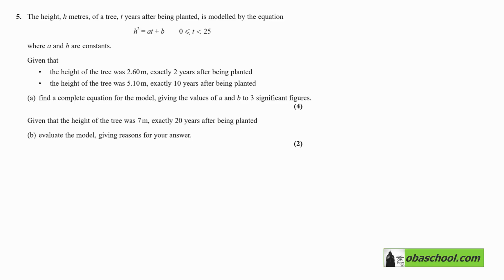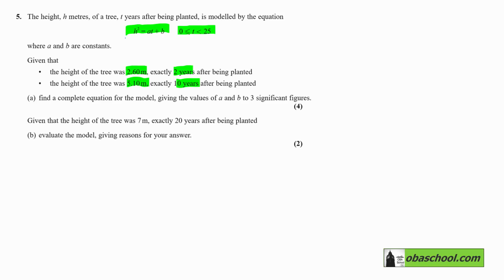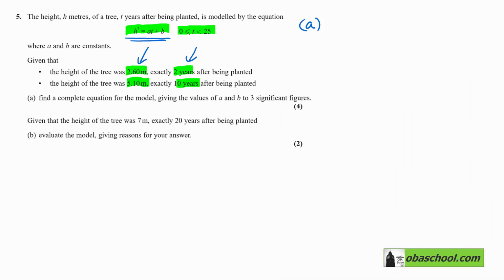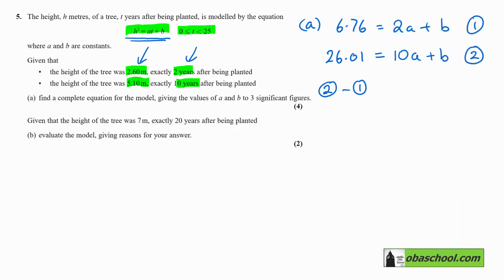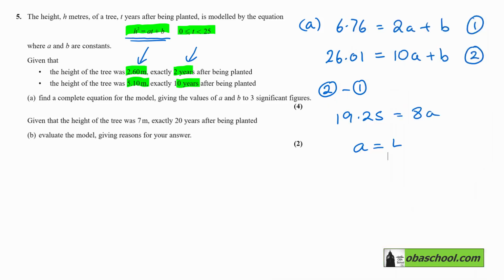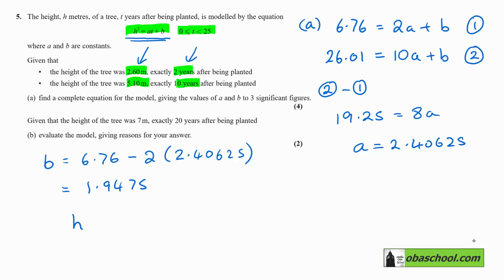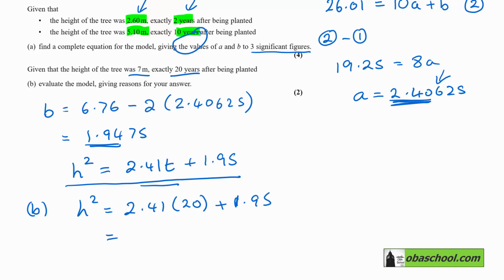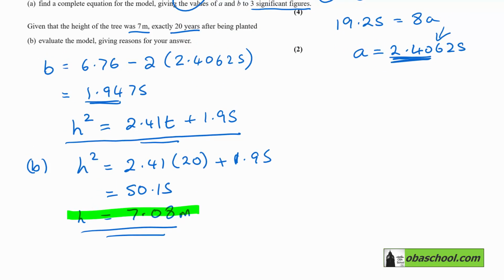Edexcel A level Maths Past Papers - 2022 PAPER 1 Pure Maths 1 - Q.5